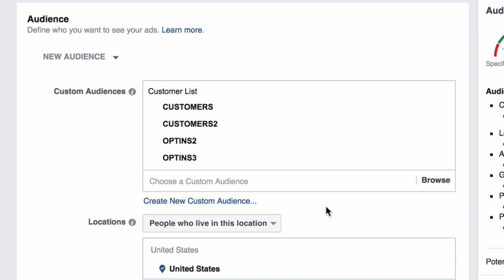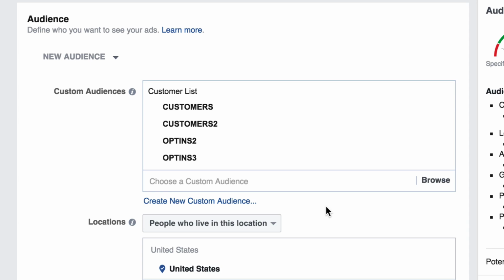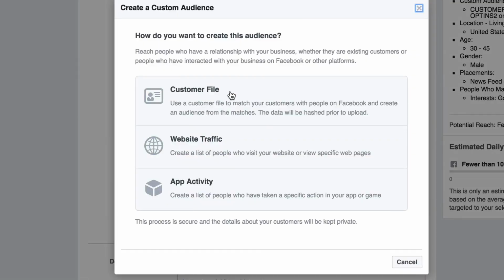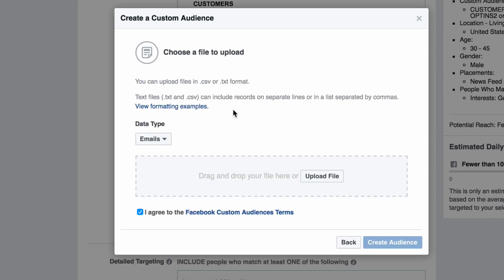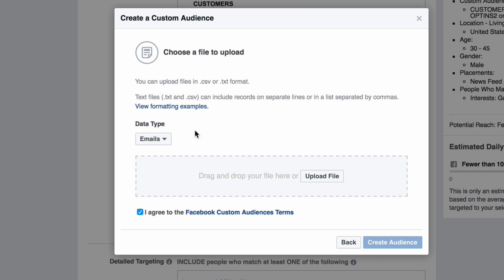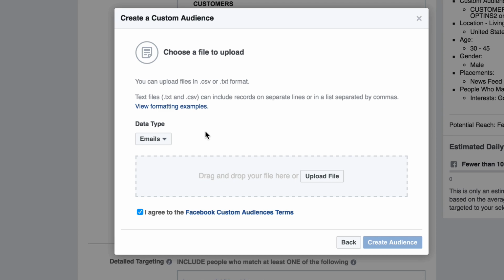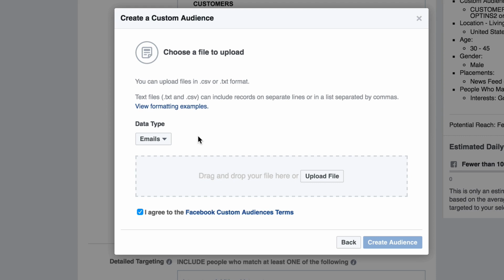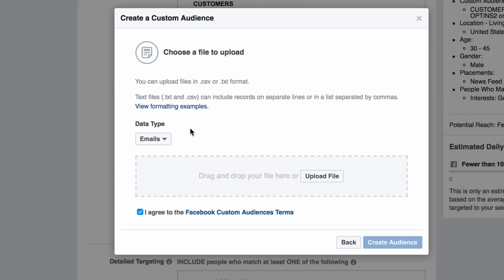01 Create Custom Audiences With Customer Lists